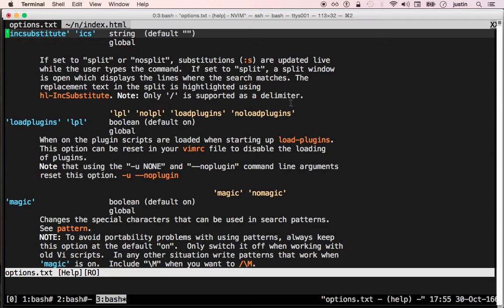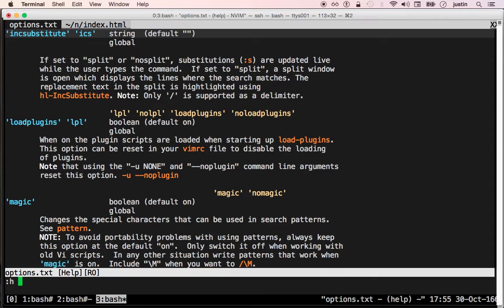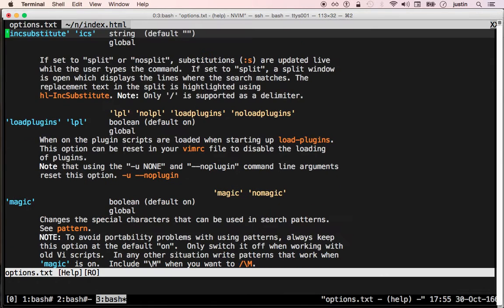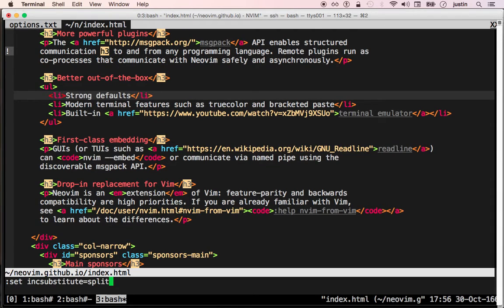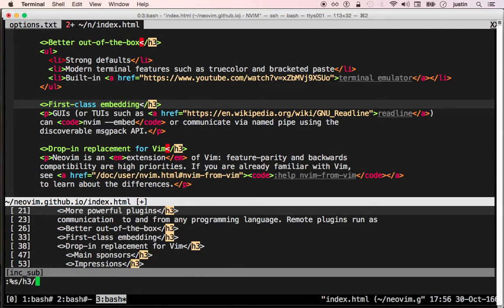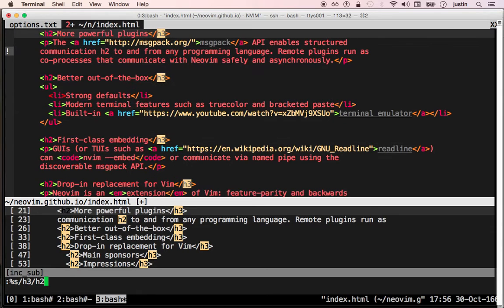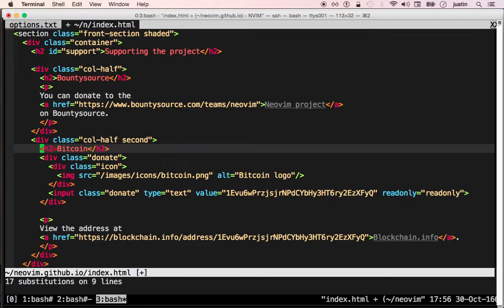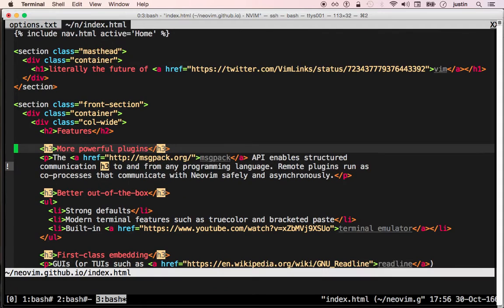Neovim: incremental substitution ('inccommand')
This is a new Nvim 0.2 feature. Note: when the video was recorded it the option was called 'incsubstitute', but it was renamed to 'inccommand' before Nvim 0.2 was released.